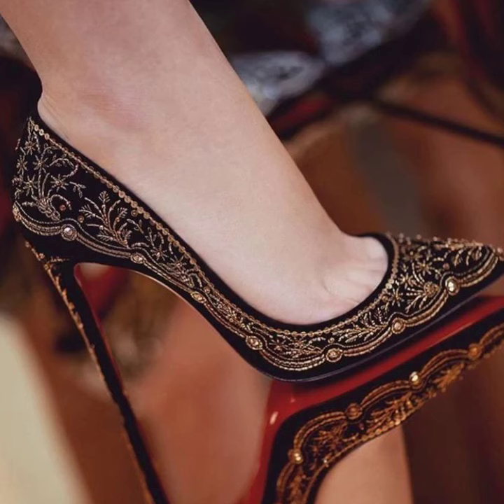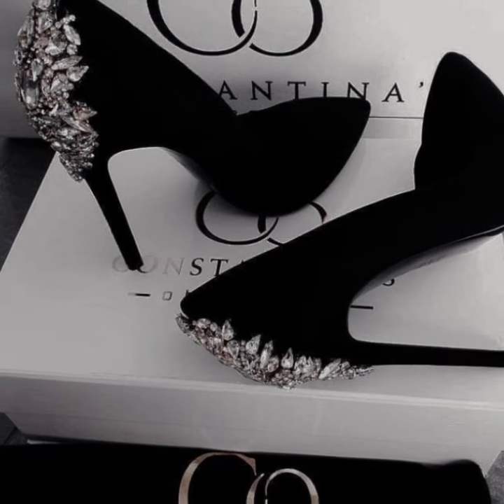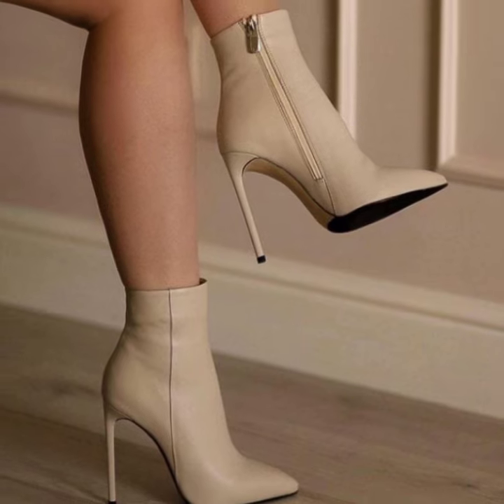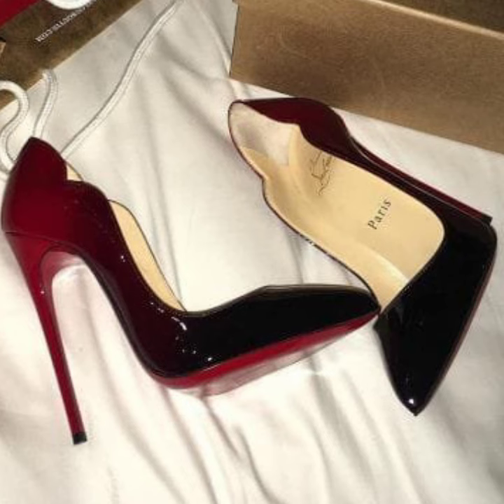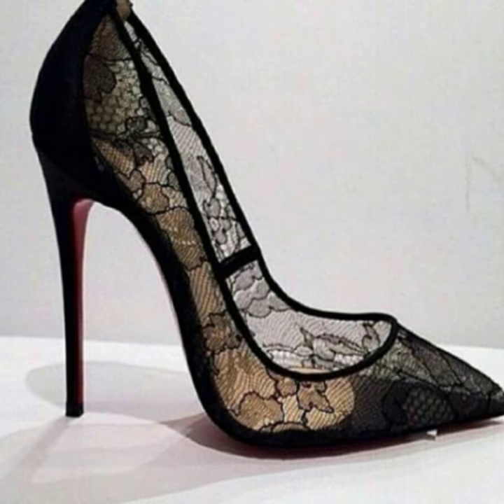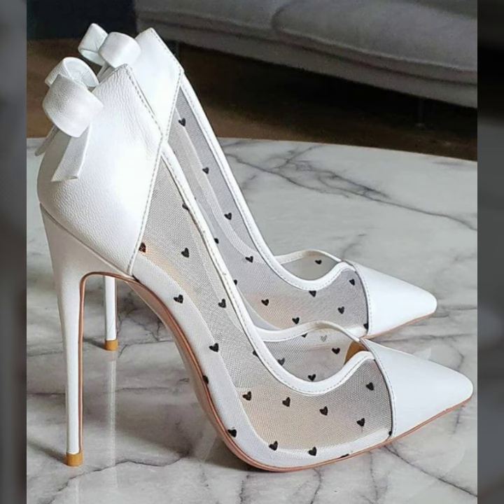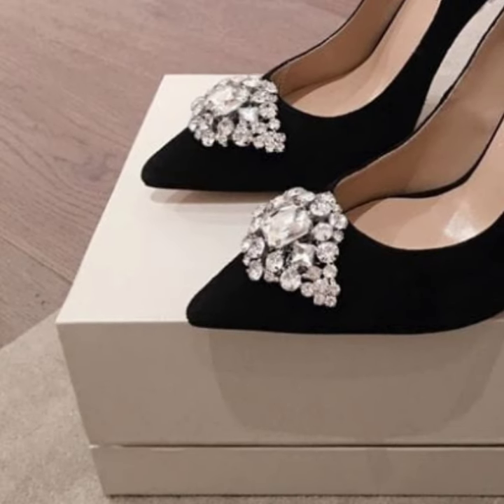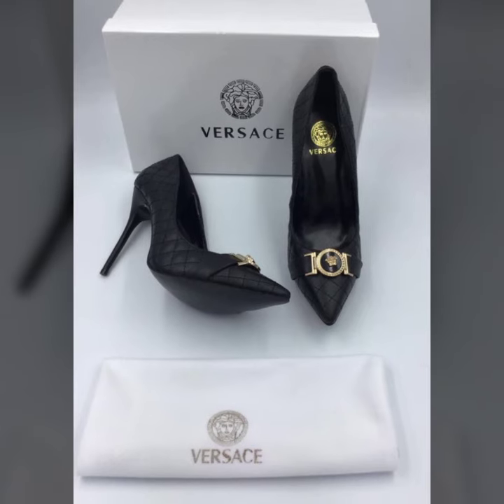Ultra Gorgeous designer stiletto high heels Pumps for women's// best high heels sandals